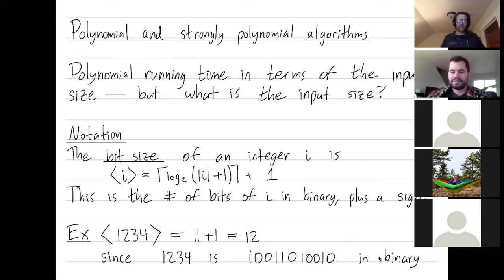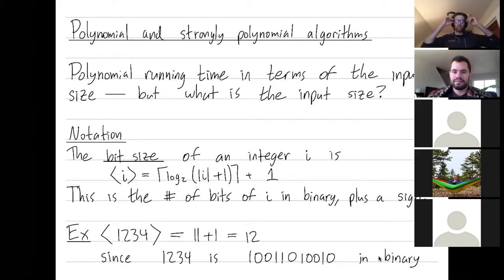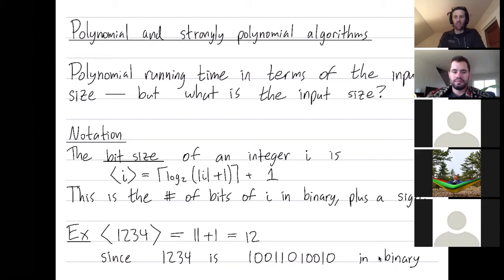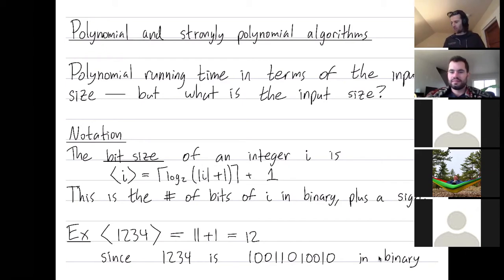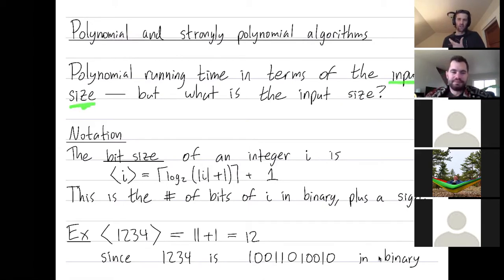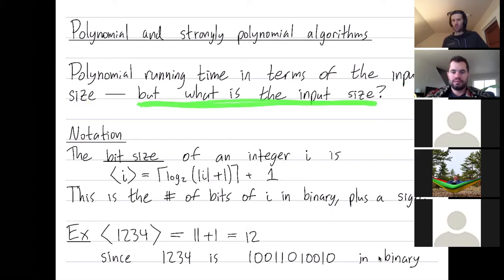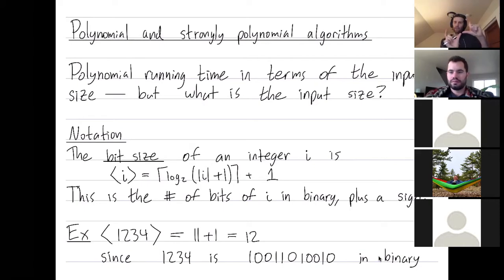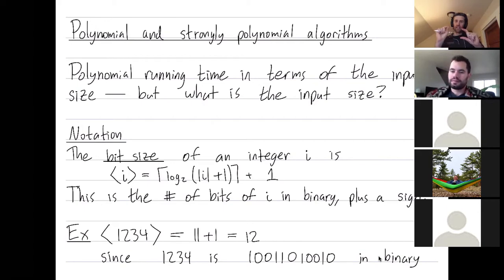Linear Programming 34: Polynomial and strongly polynomial algorithms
Abstract: We describe the sense in which the ellipsoid method is a polynomial algorithm for solving linear programming problems, although it is not a strongly polynomial algorithm.